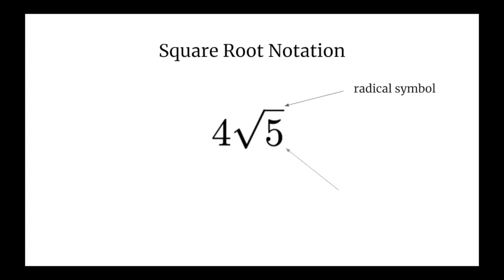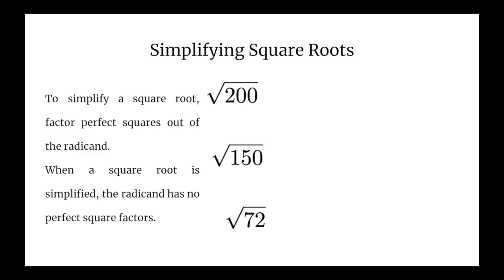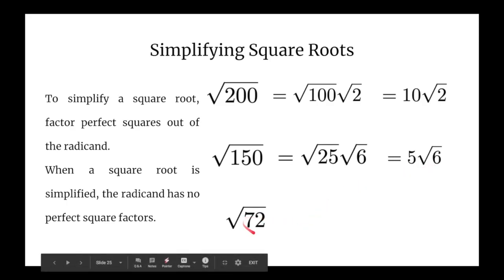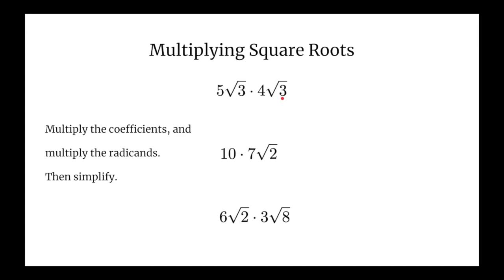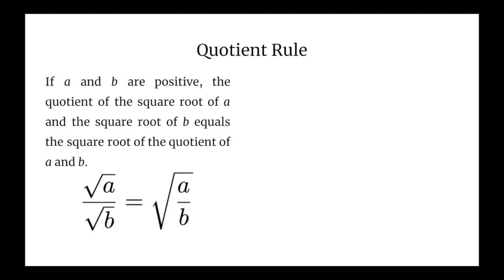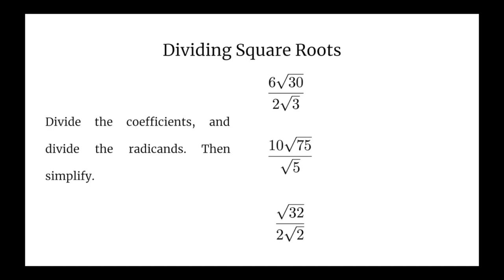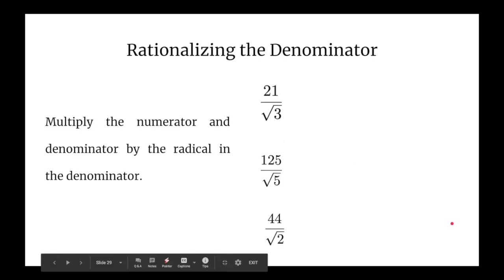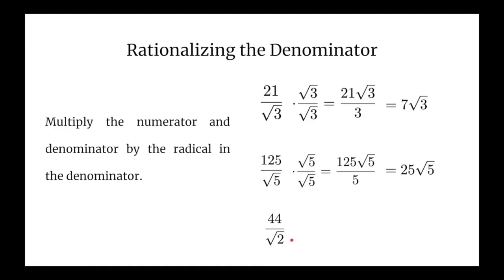Honors Geometry Special Right Triangles Notes Section 3